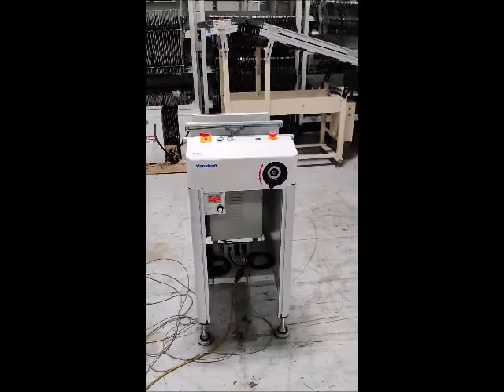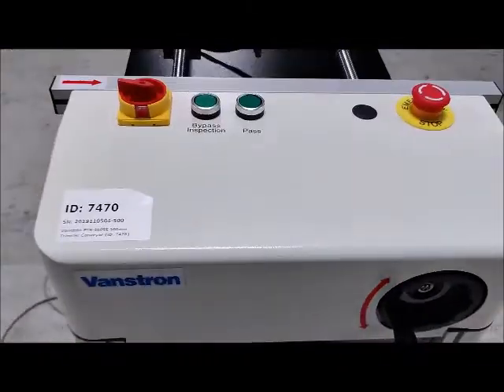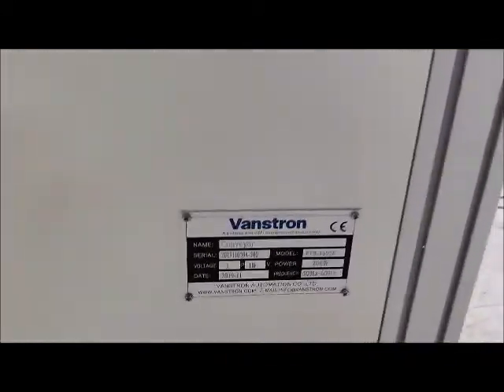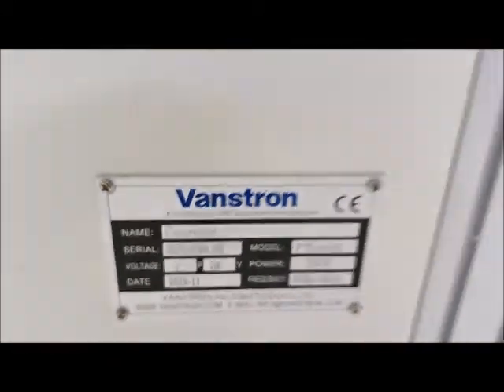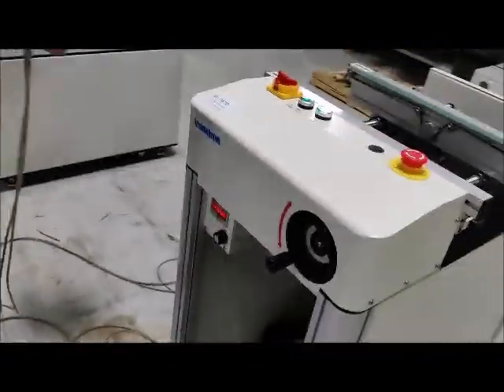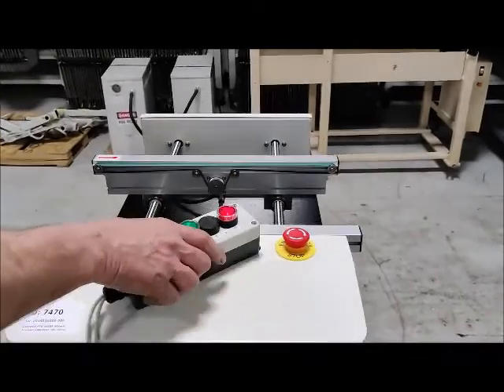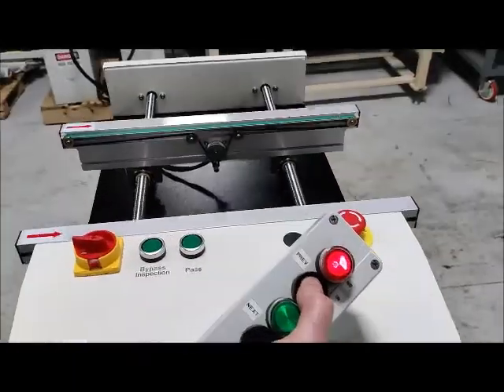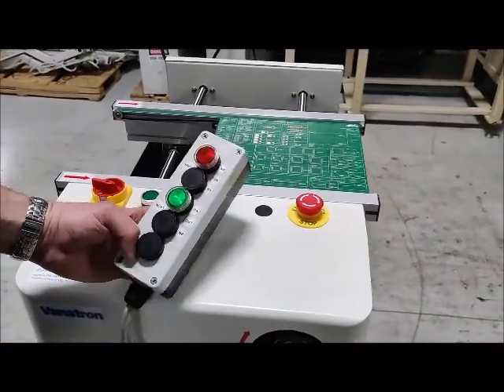Vanstron 500mm SMT Transfer Conveyor Acceptance Demonstration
This is a short acceptance video for a 500mm Vanstron SMT Transfer Conveyor.  The video shows the conveyor using SMEMA communication with our SMEMA signal box.  The Conveyor also show its inspect function working properly.  Vanstron conveyors are available new at the Capital Equipment Exchange.